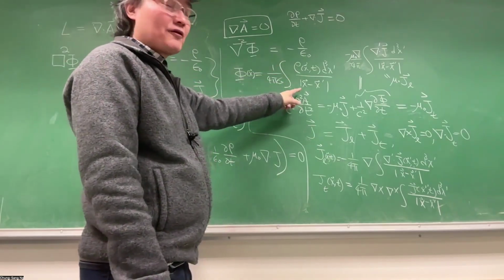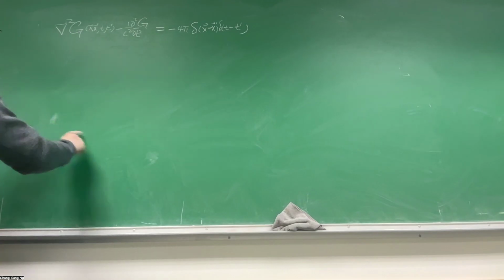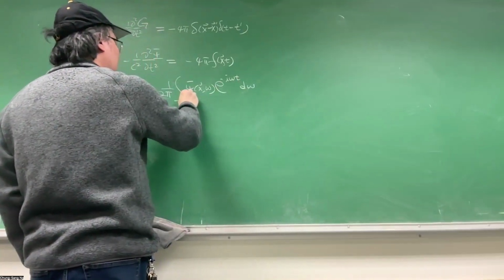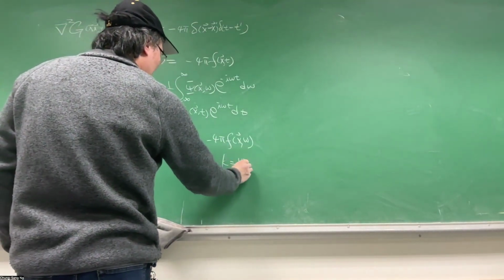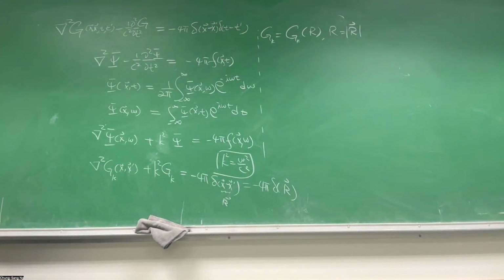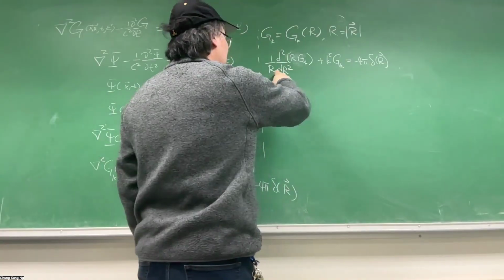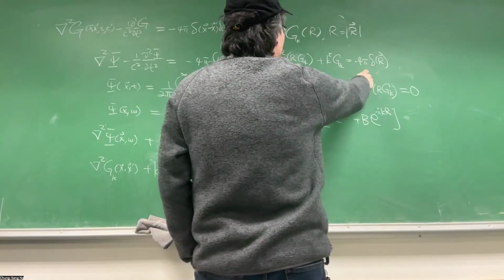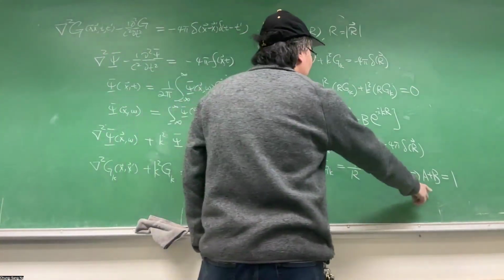Jackson Section 6.4 Green Functions for the Helmholtz Wave Equation